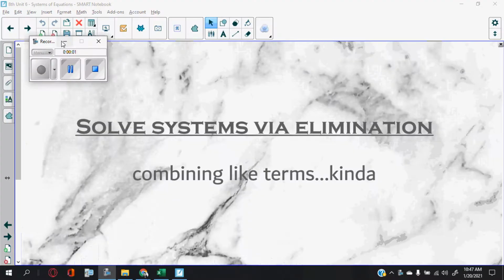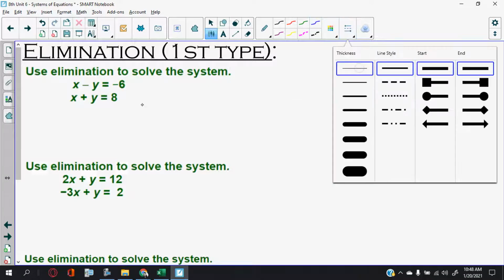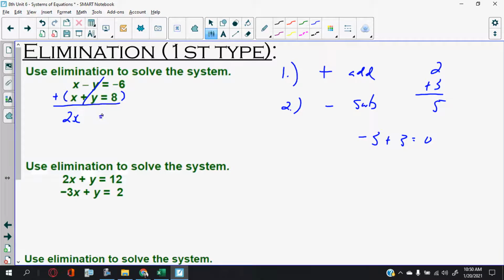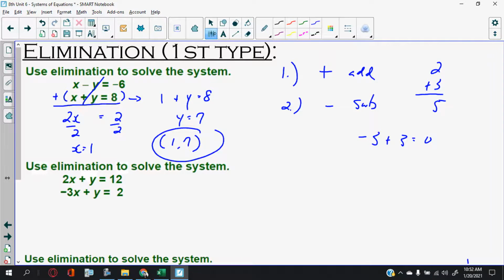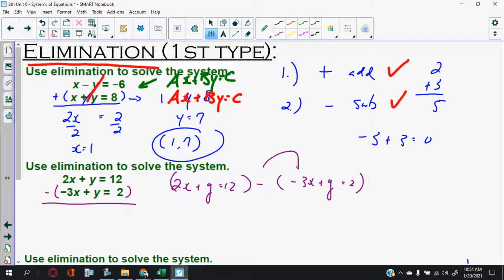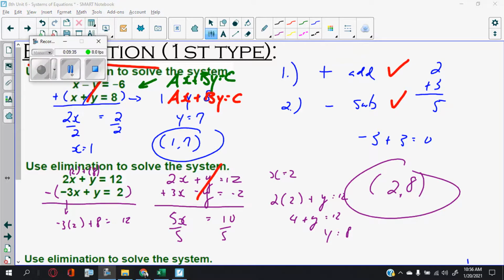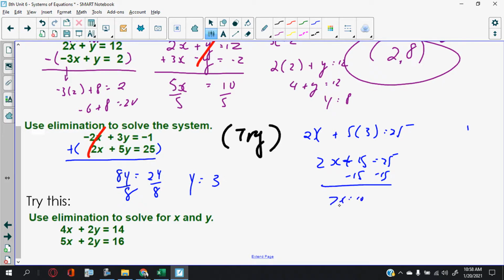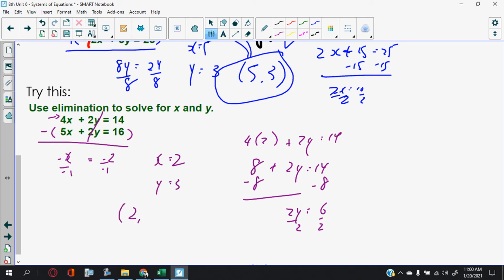8th: Unit 6 - Day 8 (Systems - Elimination day 1)